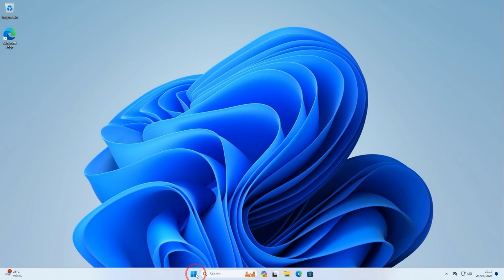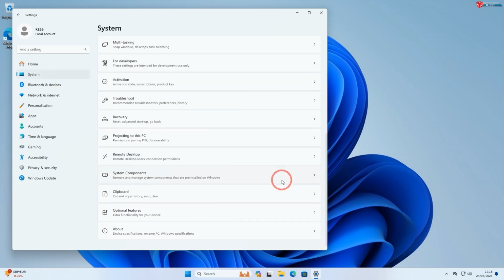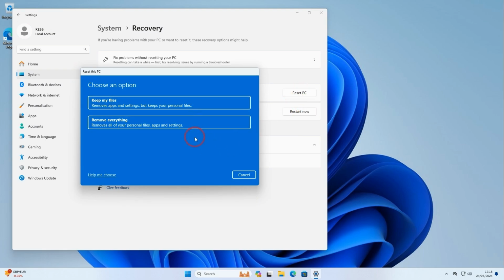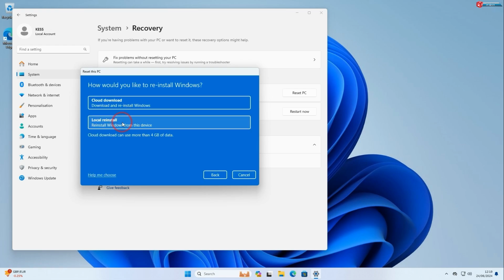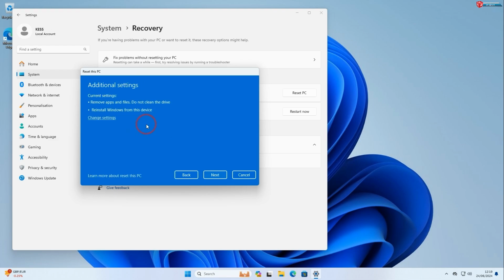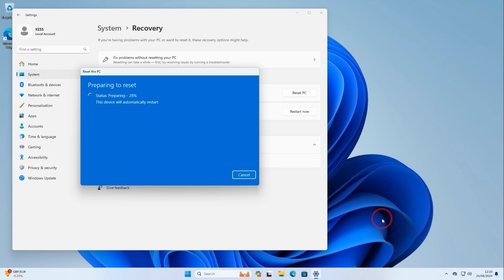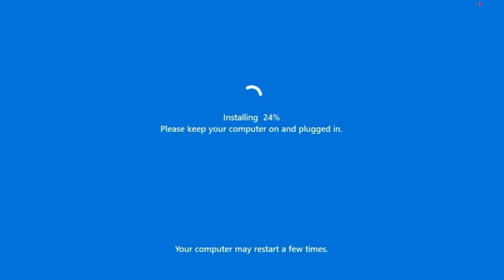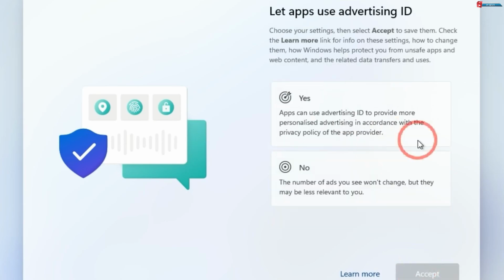How to reset Windows 11 to its factory settings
Learn how to easily reset Windows 11 to its factory settings in just a few simple steps! Whether you're experiencing issues with your computer or simply want to start fresh, this tutorial will guide you through the process. Watch now and give your PC a clean slate!